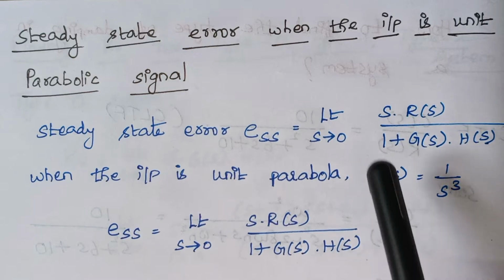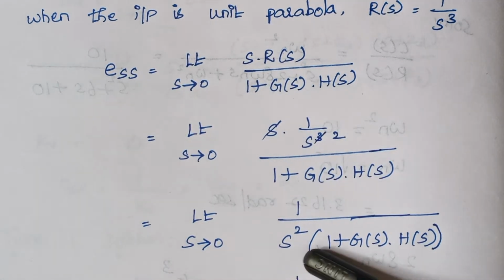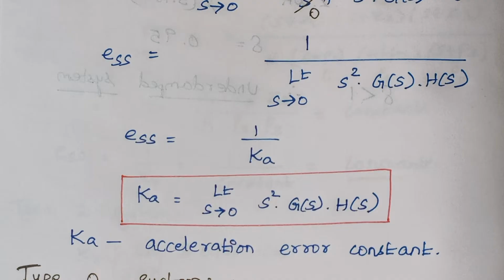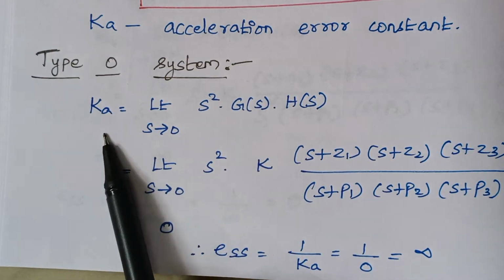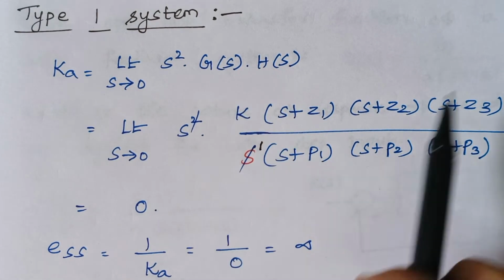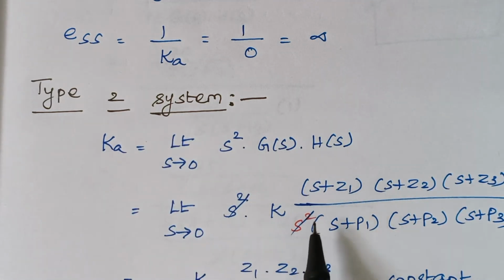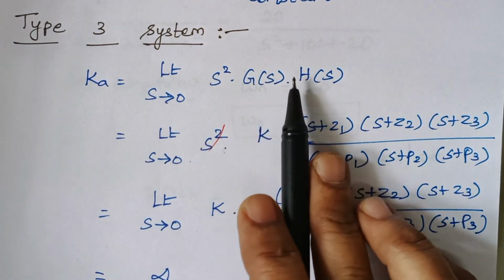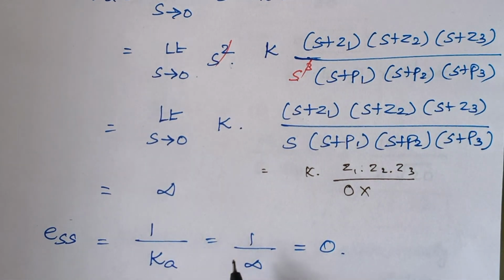Steady state error when the input is parabolic signal